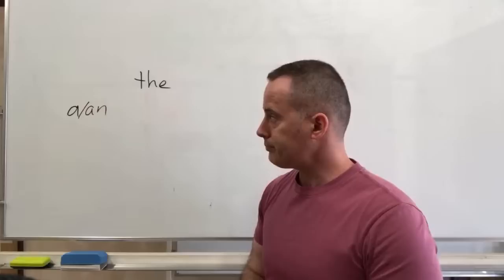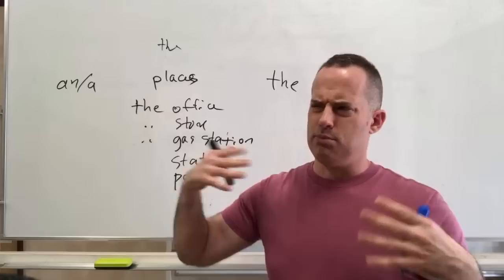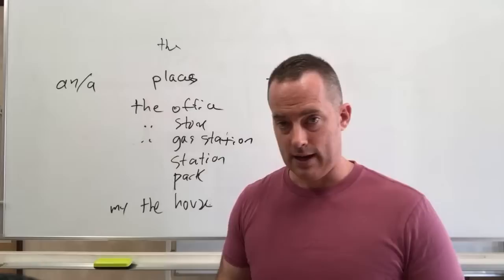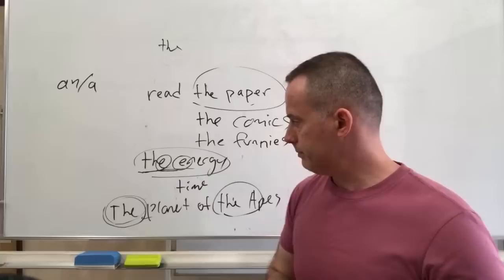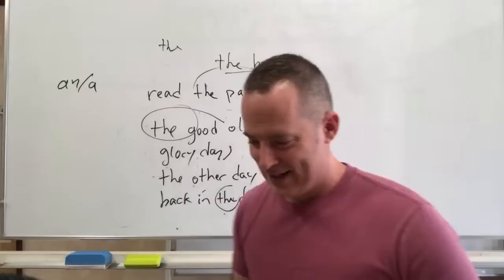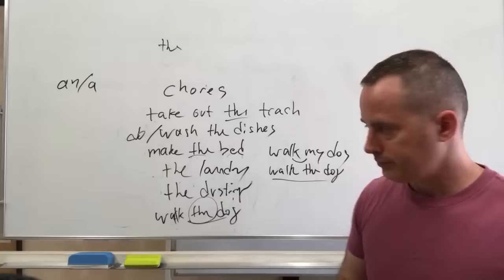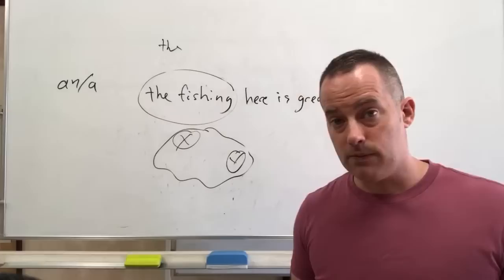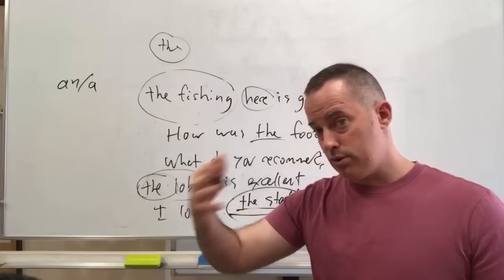How To Use THE Like A Native English Speaker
This video explains how native English speakers use the word "the." The definite article allows you to be specific and vague at the same time, as well as sound more conversational.

Slight word changes in your speech can make you sound much more native, so learn to use this determiner the right way. :)

Some examples covered in the video:

the gas station
the bank
the beach
the station
the park
the hardware store
the mall/the butcher
the office
the house
the barber - the salon
the beach
Meet me at the spot/the corner
the one near my house

the energy
the in-laws are coming
the family is over or dinner
the holidays
the time
the weather
the plan
the problem
the situation
the good old days
the other day
for the time being
back in the day

the game Did you catch the game? I like to watch the game on Sunday
Did you hear the news?
What's the plan?
What's the problem?
do you have the time?
how's the weather?

walk the dog
do the dishes
take out the trash
cut the grass
mow the lawn
do the laundry

the water here is clear
the snow on this mountain is thick
at a restaurant - How was the food (on the airplane)?
the lobster is excellent
the chicken is good, but avoid the fish
the staff is great
the surfing is bad
the value is excellent
the fishing is great
the snow is great
the plays are great